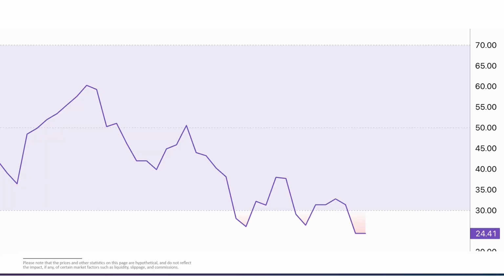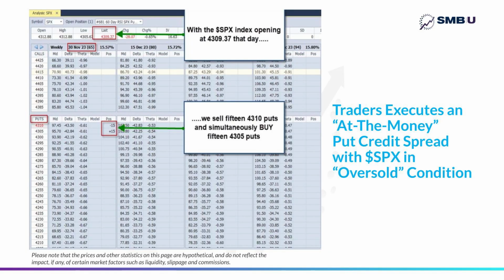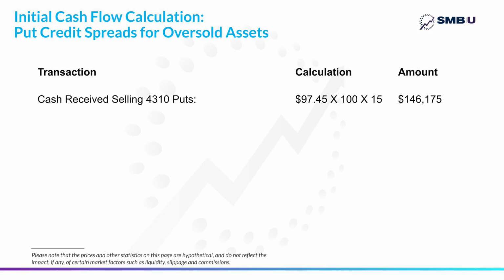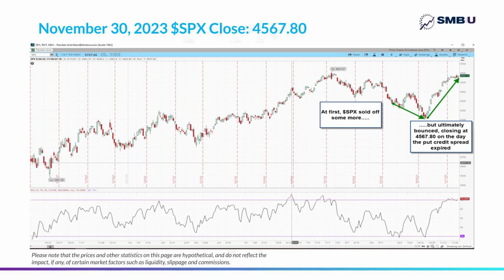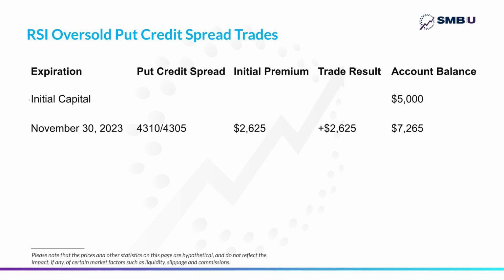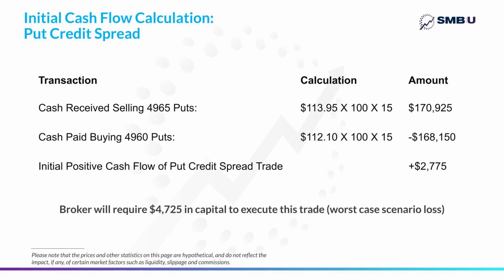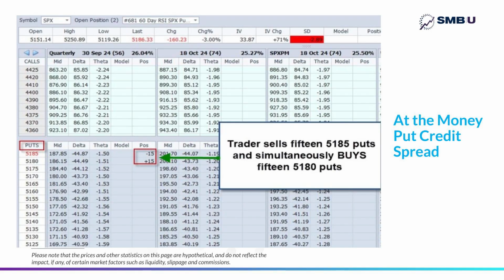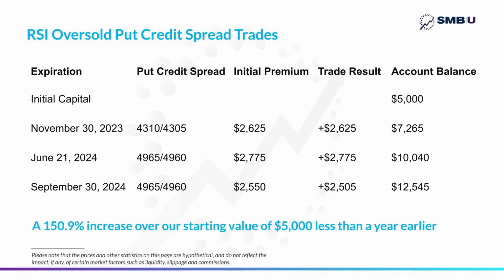How to Grow A Small Account With Options (3 Easy Steps)